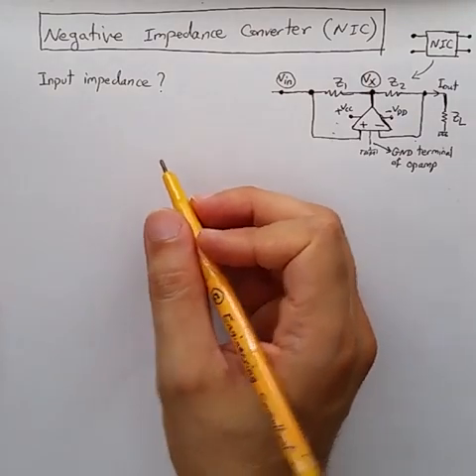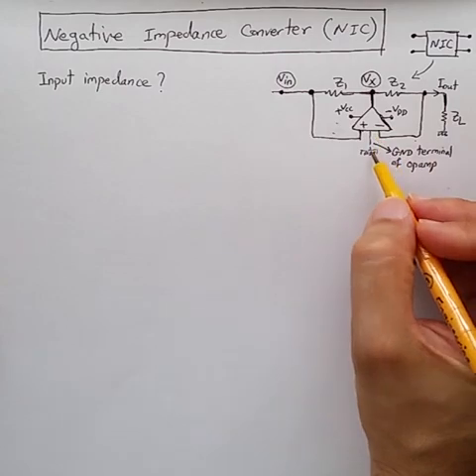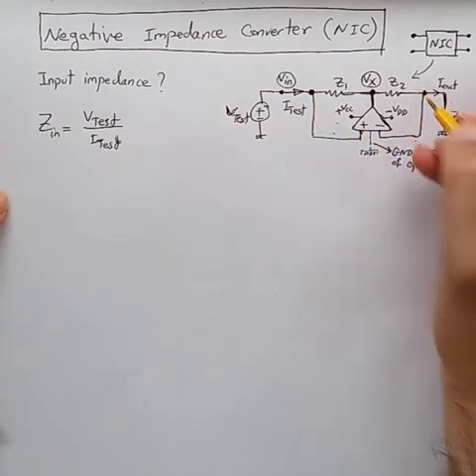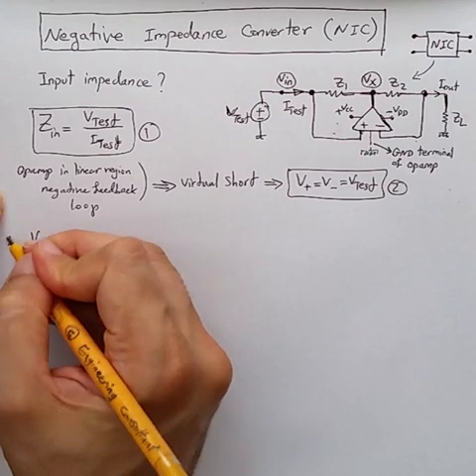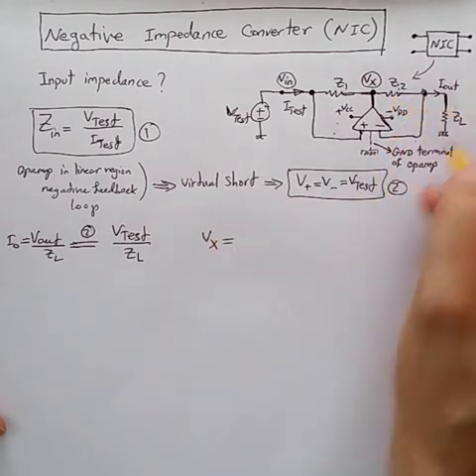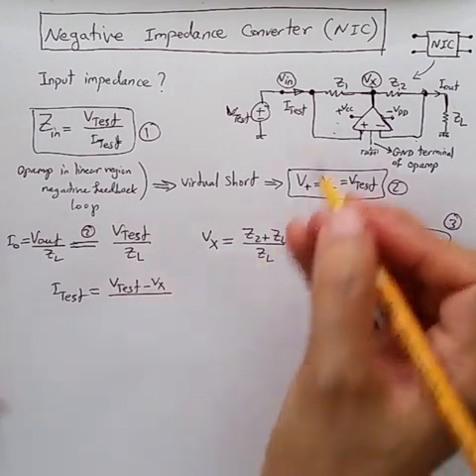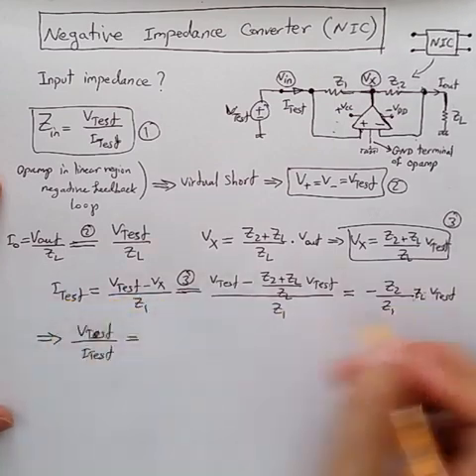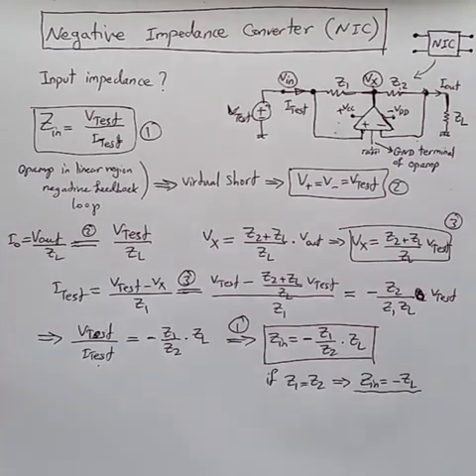Negative Impedance Converter (NIC) : how does it work?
This short video shows how NIC or negative impedance converter works and how it can be designed.   NIC is a two-port device that can convert an output load or impedance value to a negative impedance observed by the input voltage source.  This means that input voltage source observes a reduction in current when voltage is increased (as long as circuit and opamp remain in linear mode of operation).